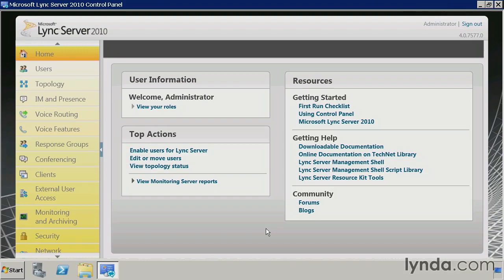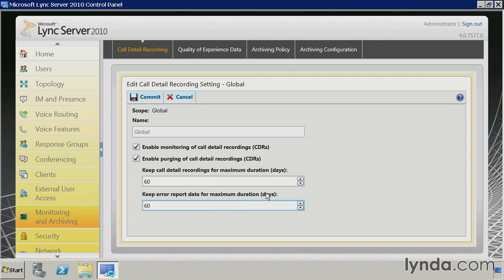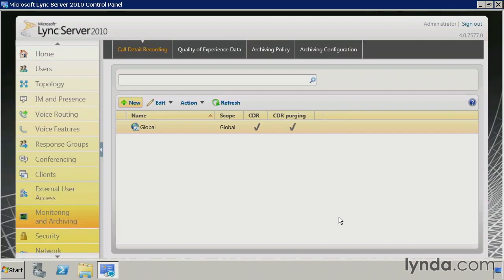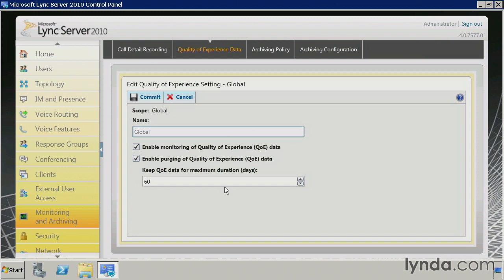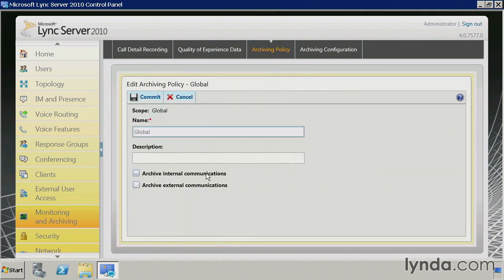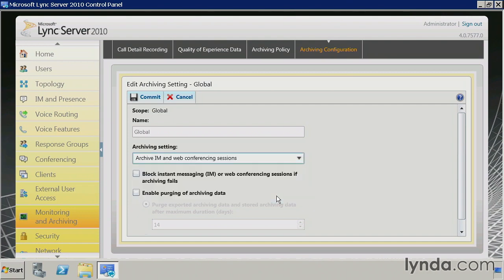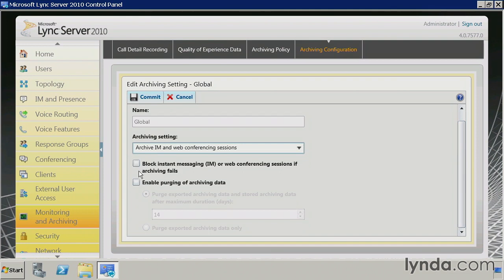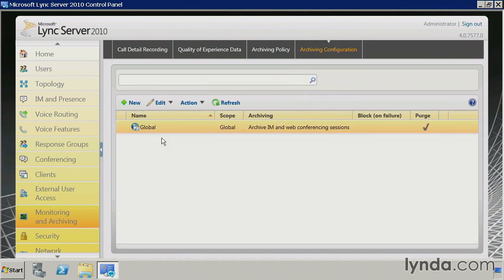Lync 2010 Configure Monitoring And Archiving Policies part60